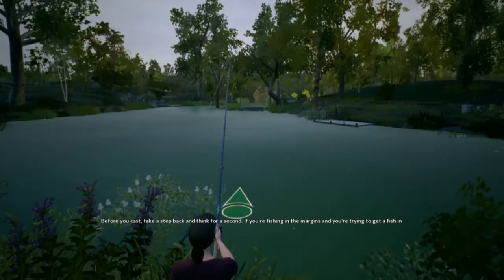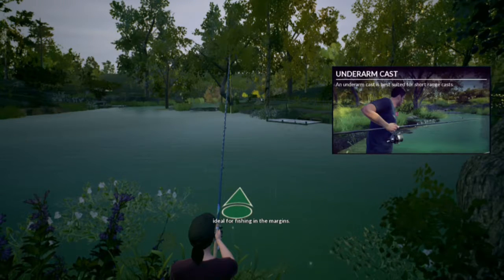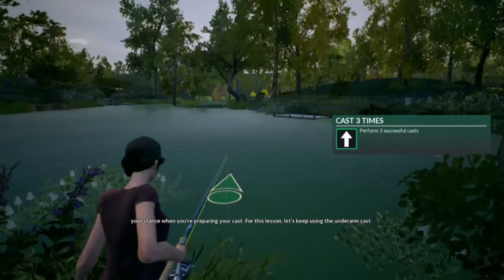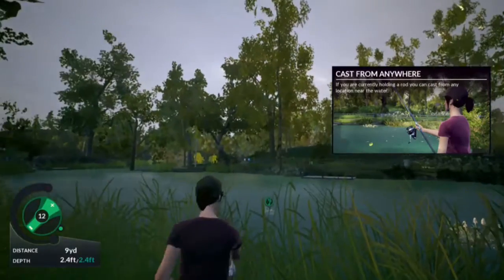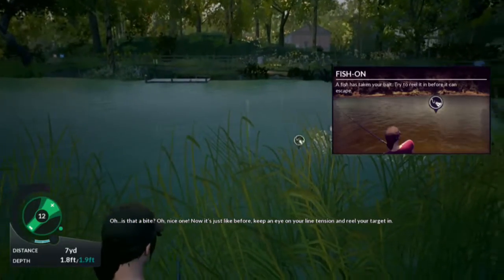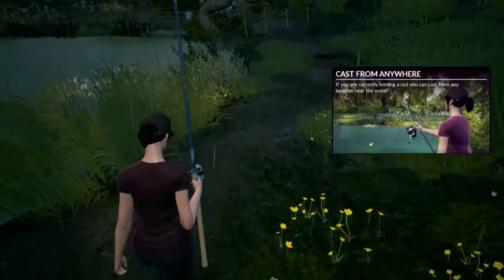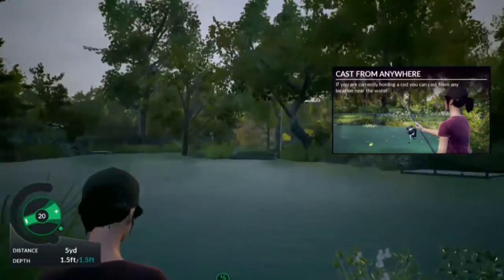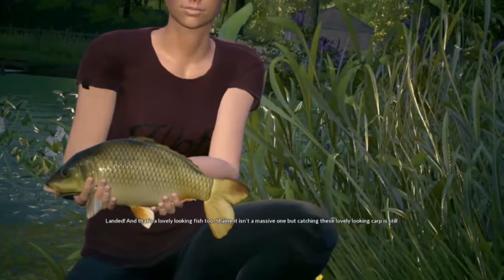Euro Fishing #3 - Stalking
DJT Best Ever l Dovetail Games Euro Fishing Part 3 - Stalking